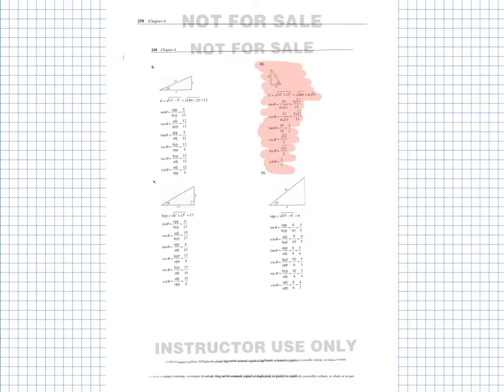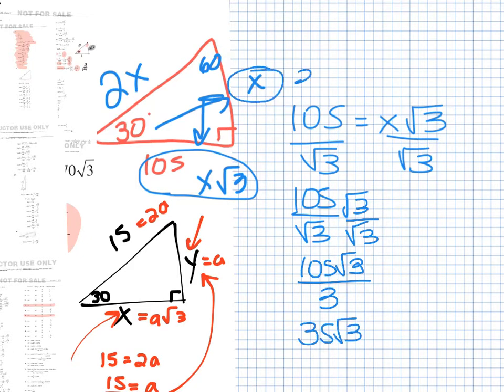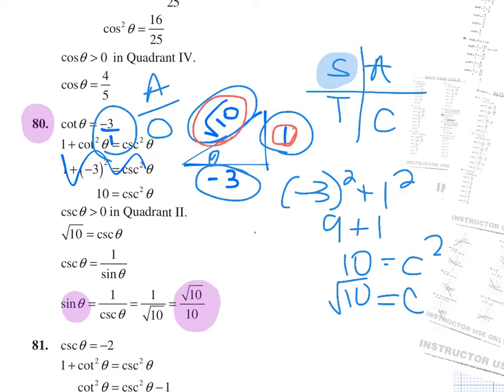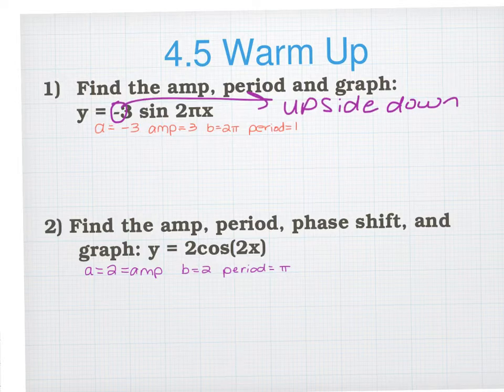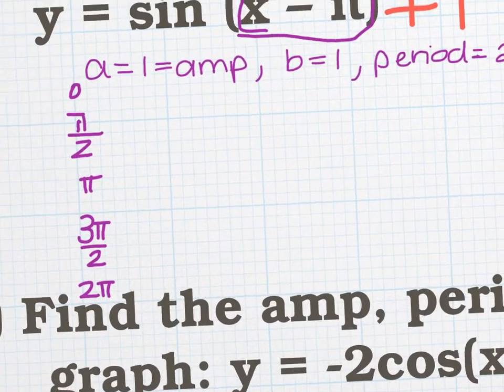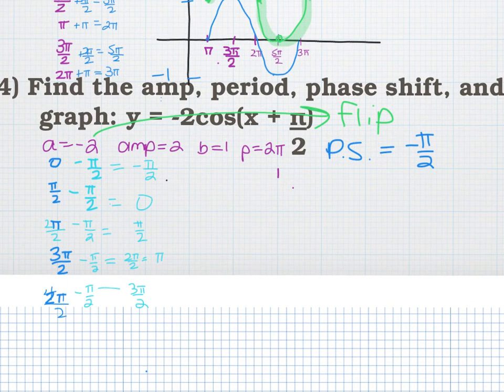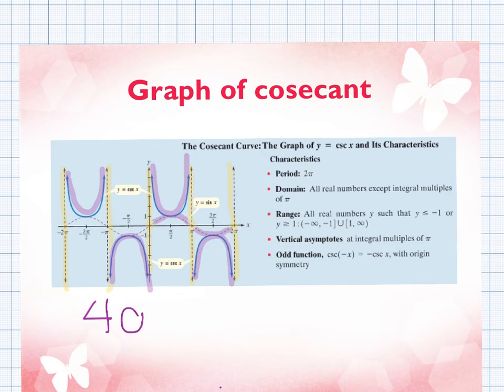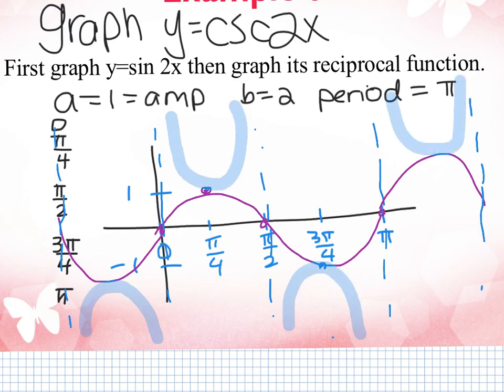11.15 4.6 (part 1)